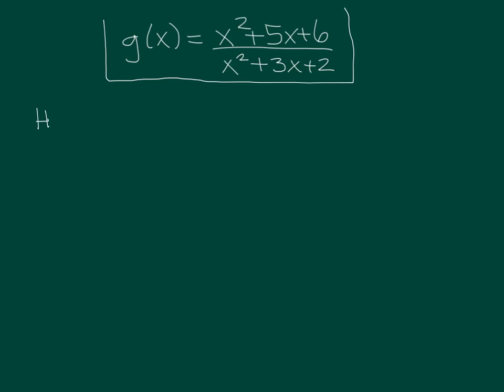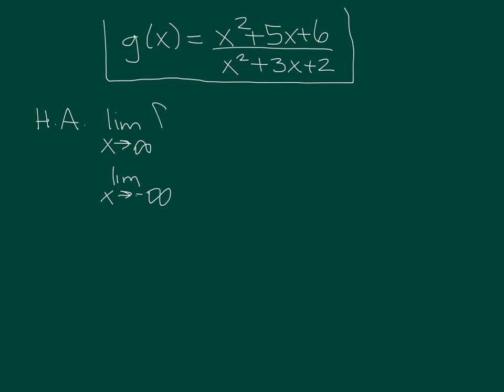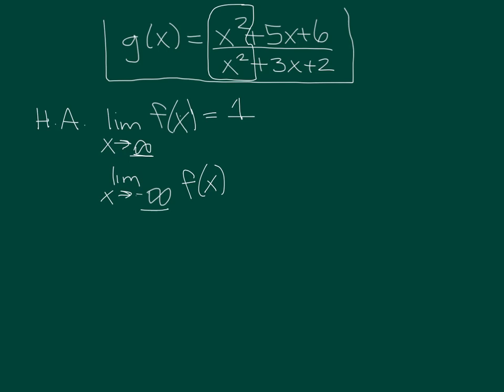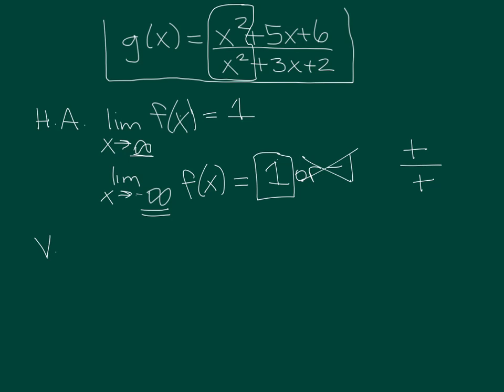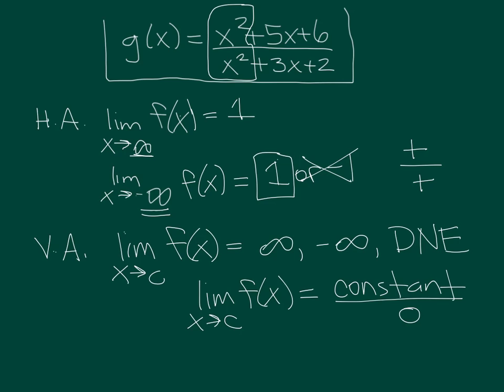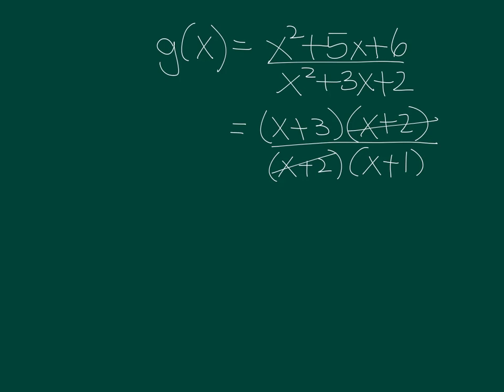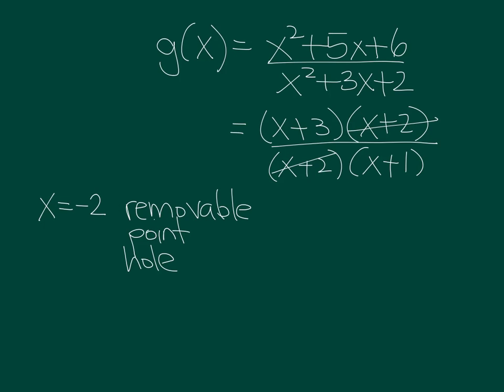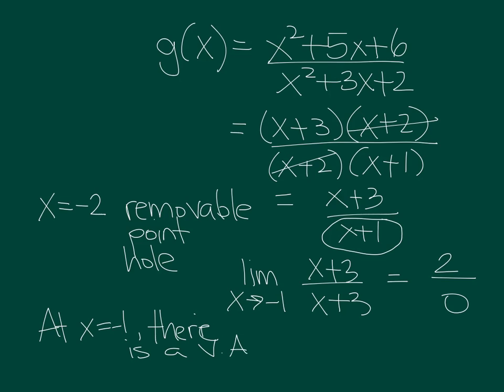review of HA and VA